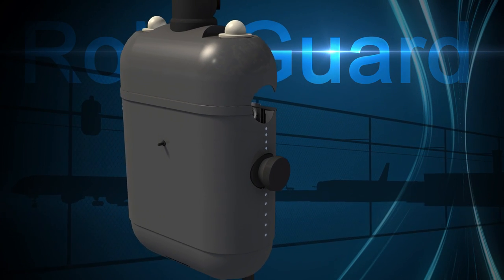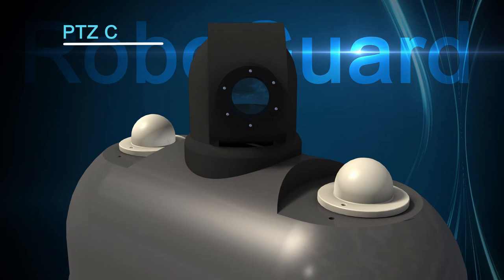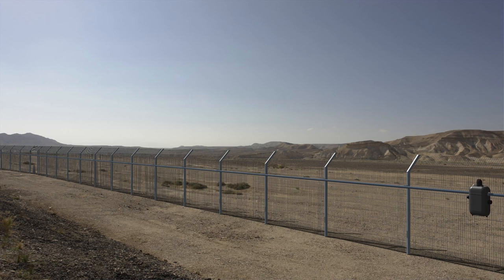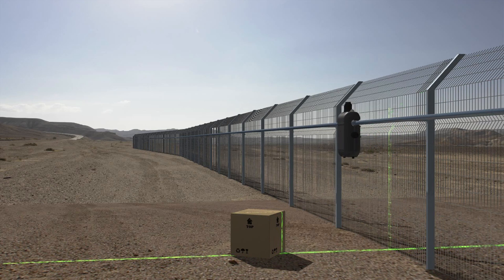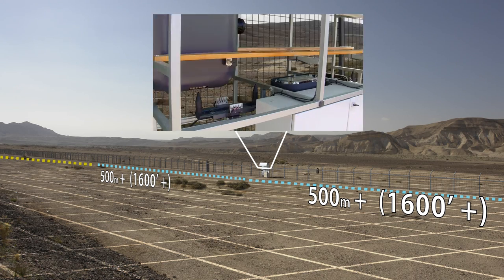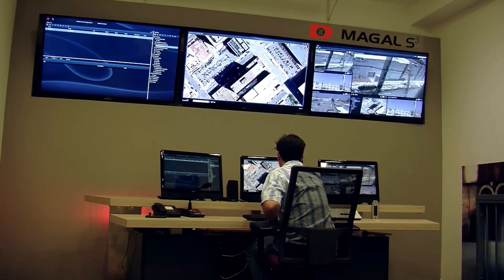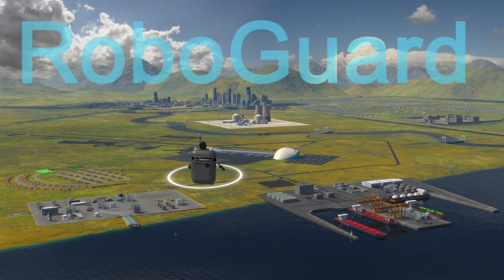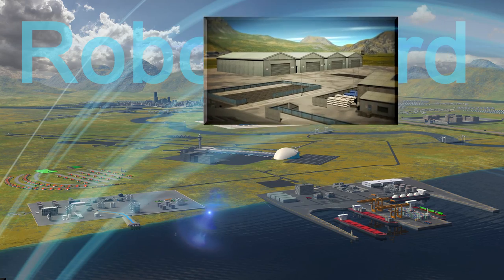Magal Roboguard, Oct 2014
RoboGuard is a revolutionary innovation in perimeter security: a robot that runs on an elevated rail along the perimeter of protected sites or border lines, carrying an assortment of sensors.
The robot can respond promptly and rush to the exact zone or location where an intrusion is suspected; or automatically patrol and inspect the fence integrity, looking for holes or suspicious nearby objects, by using sophisticated IVA (Intelligent Video Analytics) algorithms.
A typical RoboGuard configuration would include:
• Two fixed cameras with IR illuminators for stereoscopic fence investigation
• One PTZ camera
• Two-way intercom in order to communicate with intercepted would-be intruders